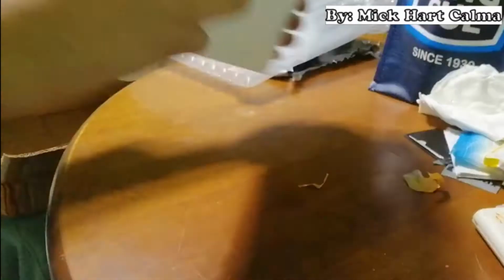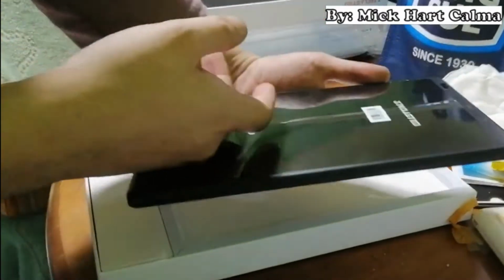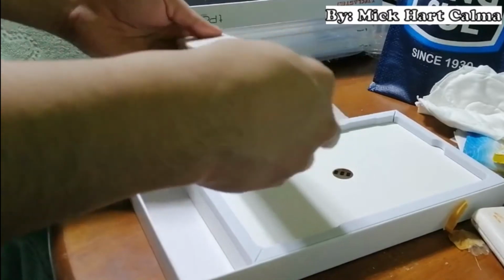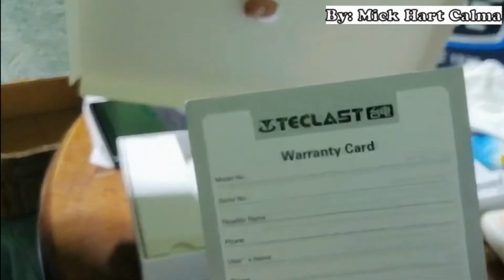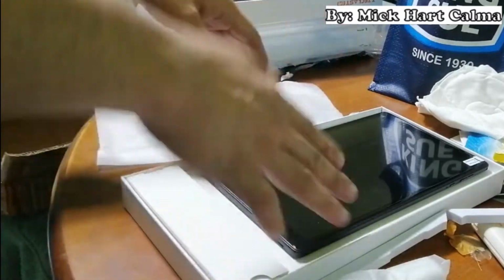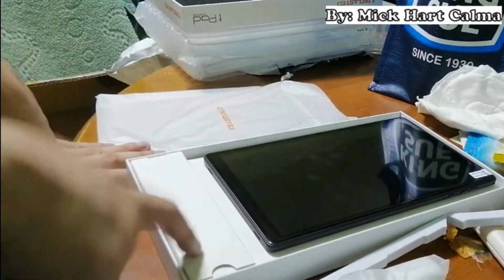TECLAST P10HD Unboxing And Review Price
Teclast P10HD Price - Buy online  -  Compare Prices :

 Teclast P10HD 10.1" Android 9.0 Tablet 1920x1200 SC9863A Octa Core 3GB RAM 32GB ROM 4G Network AI Speed-up Tablets PC Dual Wifi

 Teclast P10HD SC9863A Octa Core 3GB RAM 32GB ROM 4G LTE 1920*1200 FHD GPS Android 9.0 10.1 Inch Tablet PC - EU Version

Teclast P10HD 10.1 inch 4G Phablet 8 Core CPU Android 9.0 3GB / 32GB BT 5.0 - Black

   Teclast P10HD Specs :
 Material of back cover: Aluminum Alloy
OS: Android 9.0
CPU Brand: Spreadtrum
CPU: SC9863A
Core: Octa Core
GPU: IMG-8322
RAM: 3GB
ROM: 32GB
External Memory: TF card up to 128GB (not included)
Support Network: Dual WiFi 2.4GHz/5.0GHz
Bluetooth: Bluetooth 5.0
Camera type: Dual cameras (one front one back)
Back camera: 5.0MP with AF
Front camera: 2.0MP